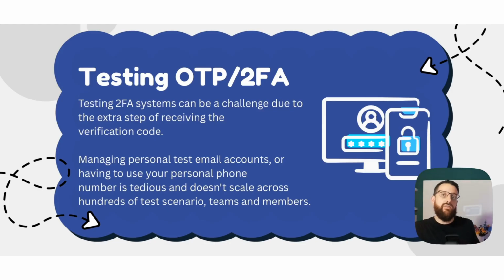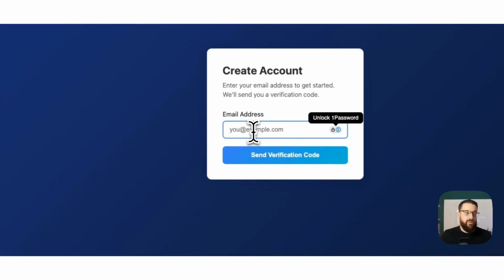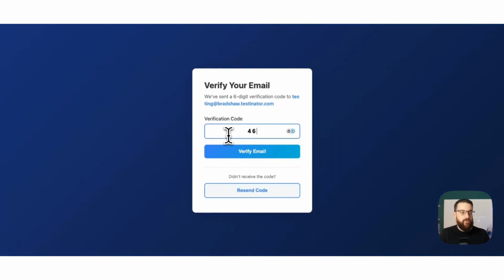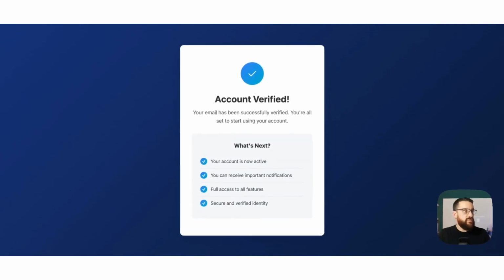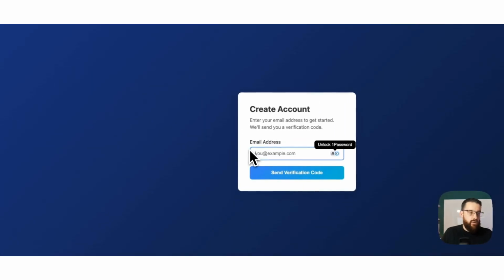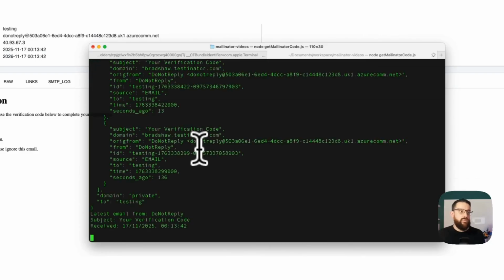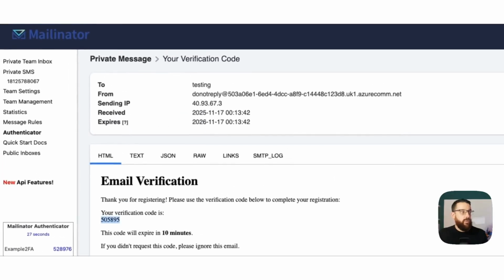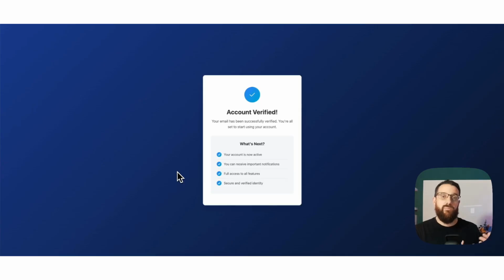Testing One-time Passwords (OTPs) with Mailinator.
Richard Bradshaw breaks down how to test your application's One-time Password with Mailinator.